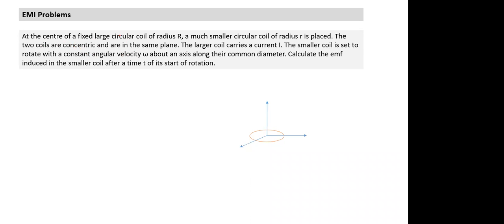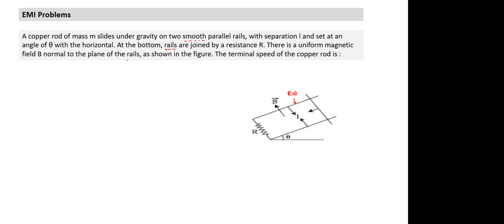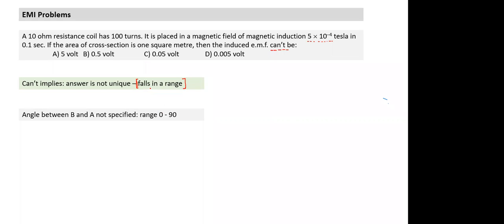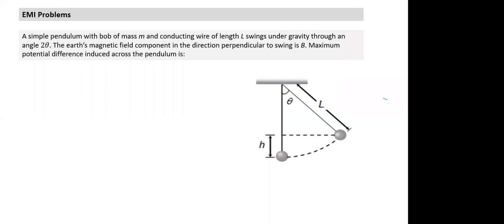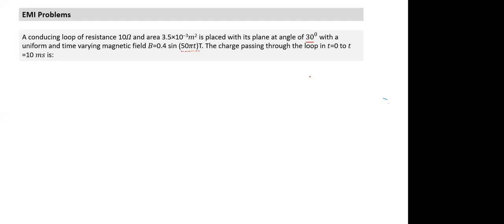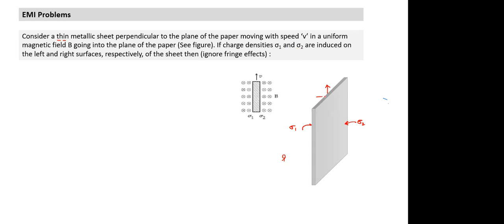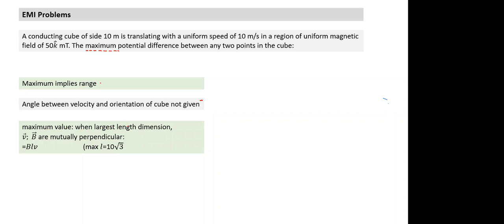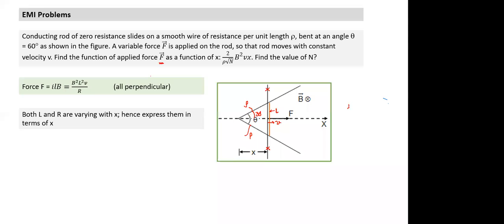EMI Problems TestAnalysis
JEE Physics Electro-Magnetic Induction Motional EMF Problems